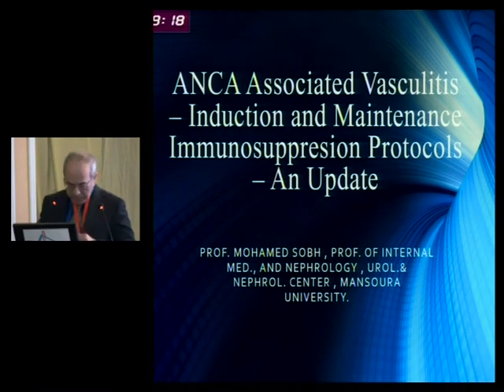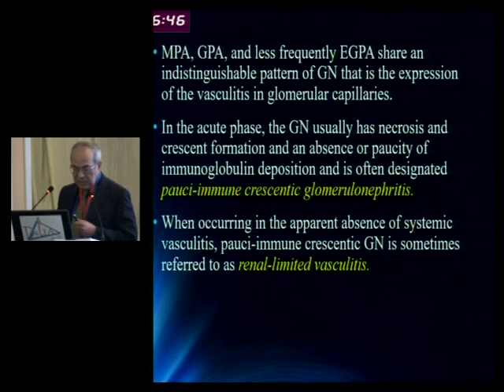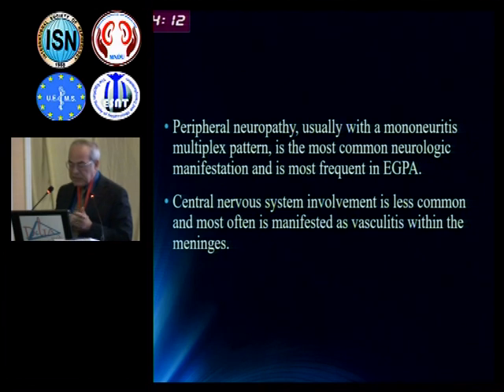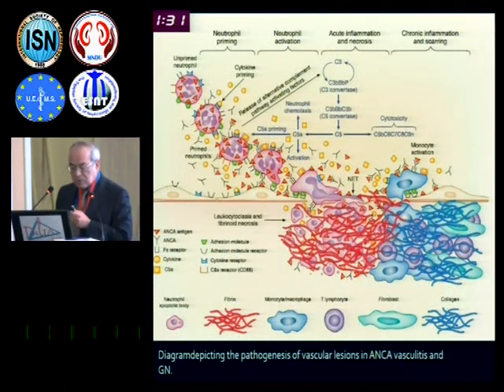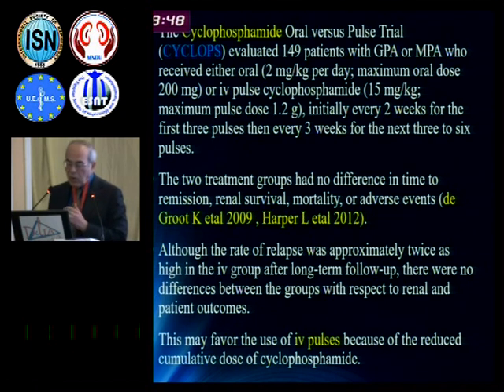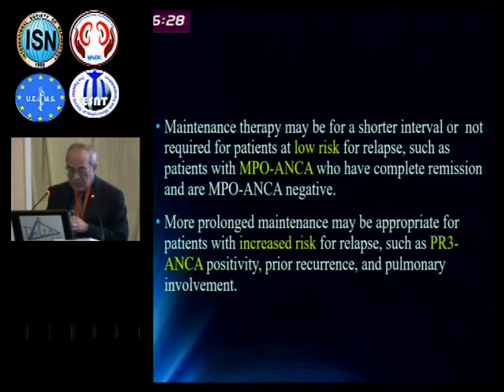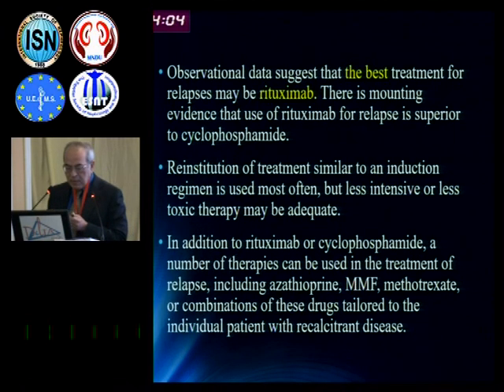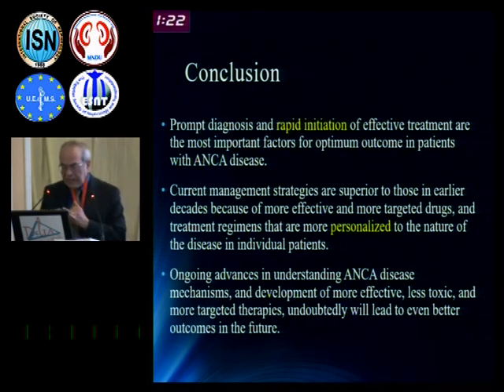ANCA Associated Vasculitis, MNDU 2019, Prof Mohamed Sobh